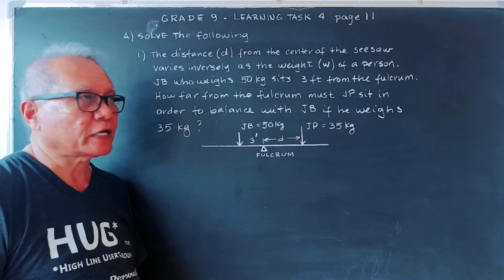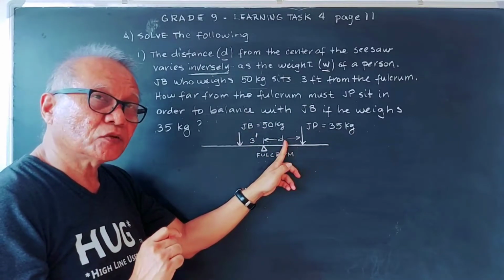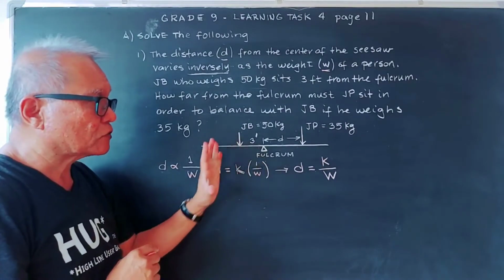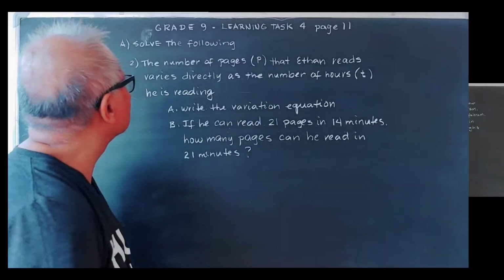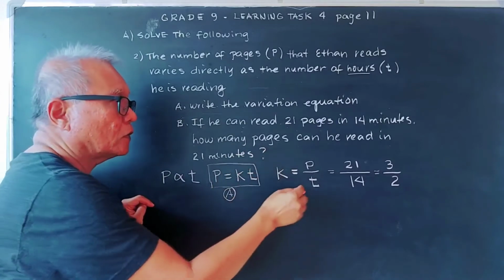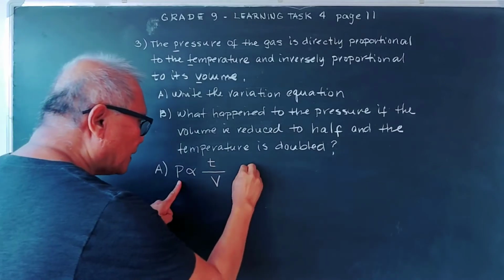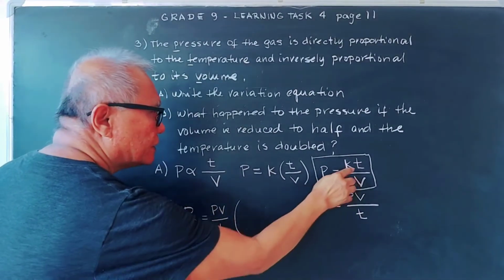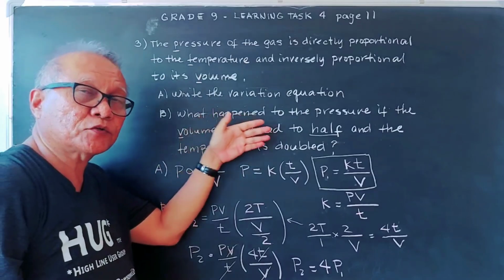Grade 9 Learning Task 4 nos. 1-3 page 11 - Variation problems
This tagalog video explains how to solve direct, inverse, joint and combined variation. It is grade 9 learning task 4 nos. 1-3 on page 11.